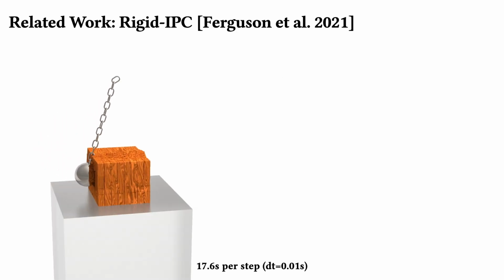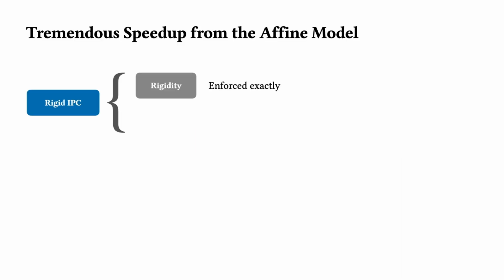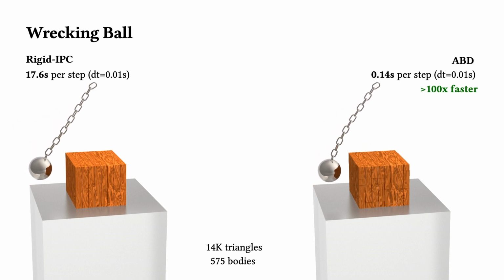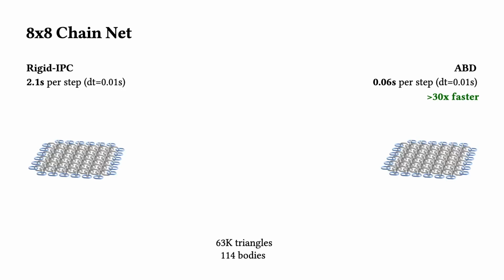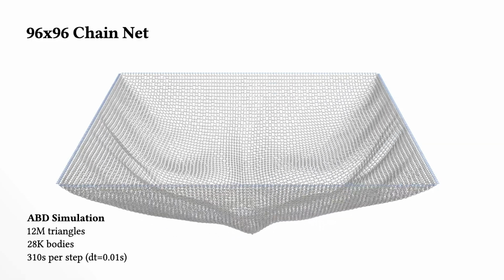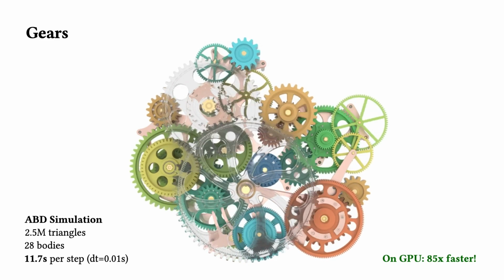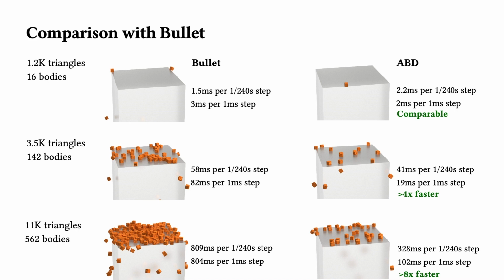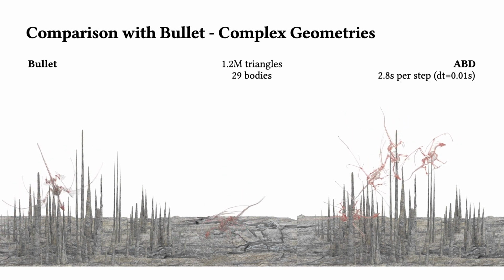Affine Body Dynamics: Fast, Stable, and Intersection-free Simulation of Stiff Materials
Lei Lan, Danny Kaufman, Minchen Li, Chenfanfu Jiang, Yin Yang
ACM Transactions on Graphics (SIGGRAPH), 2022
Simulating stiff materials in applications where deformations are either not significant or else can safely be ignored is a fundamental task across fields. Rigid body modeling has thus long remained a critical tool and is, by far, the most popular simulation strategy currently employed for modeling stiff solids. At the same time, rigid body methods continue to pose a number of well known challenges and trade-offs including intersections, instabilities, inaccuracies, and/or slow performances that grow with contact-problem complexity. In this paper we revisit the stiff body problem and present ABD, a simple and highly effective affine body dynamics framework, which significantly improves state-of-the-art for simulating stiff-body dynamics. We trace the challenges in rigid-body methods to the necessity of linearizing piecewise-rigid trajectories and subsequent constraints. ABD instead relaxes the unnecessary (and unrealistic) constraint that each body's motion be exactly rigid with a stiff orthogonality potential, while preserving the rigid body model's key feature of a small coordinate representation. In doing so ABD replaces piecewise linearization with piecewise linear trajectories. This, in turn, combines the best of both worlds: compact coordinates ensure small, sparse system solves, while piecewise-linear trajectories enable efficient and accurate constraint (contact and joint) evaluations. Beginning with this simple foundation, ABD preserves all guarantees of the underlying IPC model we build it upon, e.g., solution convergence, guaranteed non-intersection, and accurate frictional contact. Over a wide range and scale of simulation problems we demonstrate that ABD brings orders of magnitude performance gains (two- to three-orders on the CPU and an order more when utilizing the GPU, obtaining 10, 000× speedups) over prior IPC-based methods, while maintaining simulation quality and nonintersection of trajectories. At the same time ABD has comparable or faster timings when compared to state-of-the-art rigid body libraries optimized for performance without guarantees, and successfully and efficiently solves challenging simulation problems where both classes of prior rigid body simulation methods fail altogether.